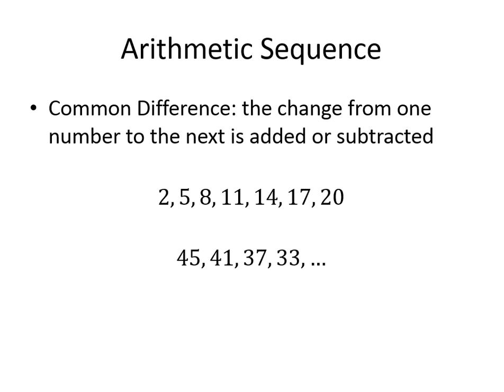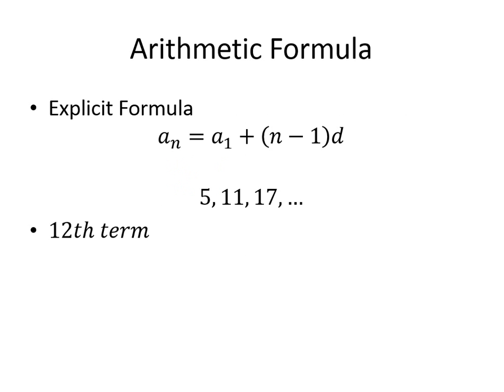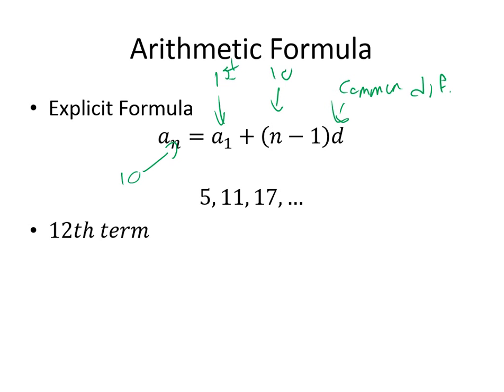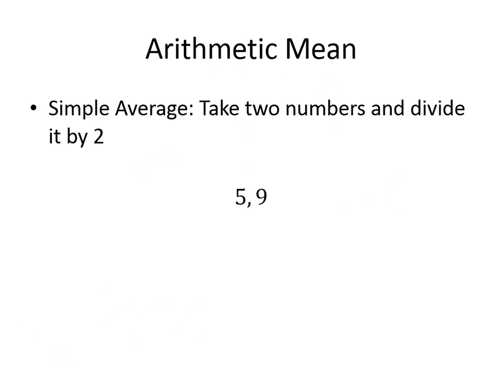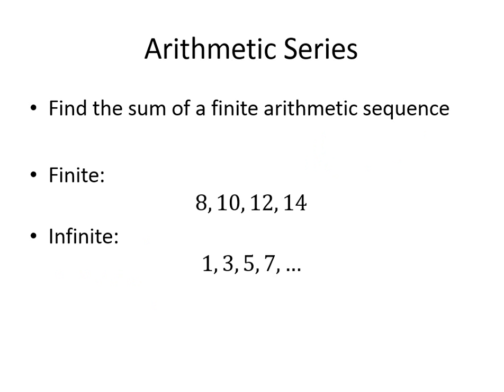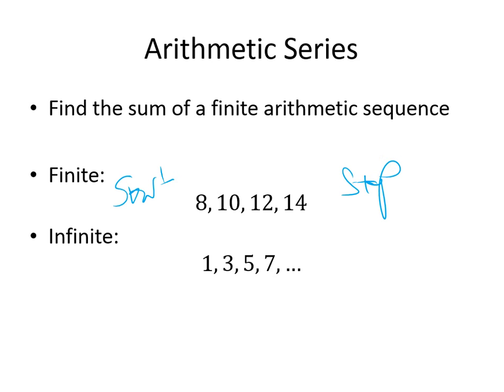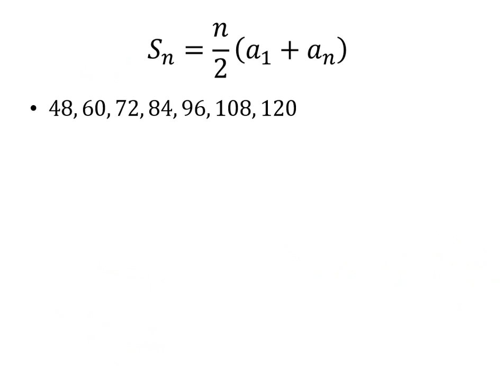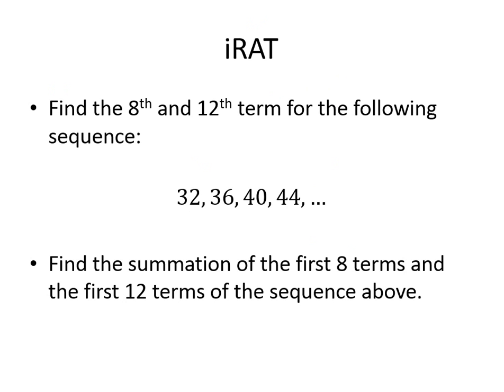Arithmetic Sequences and Series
Algebra II 11-2, and 11-4